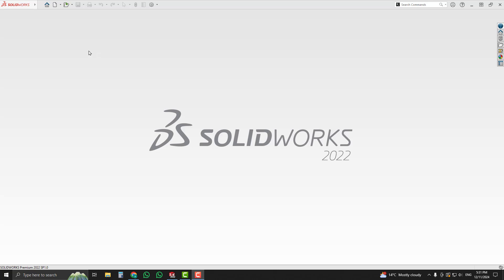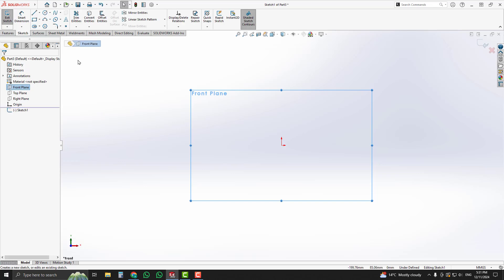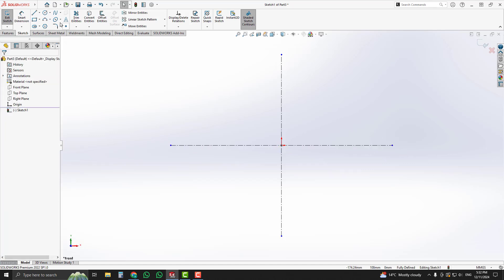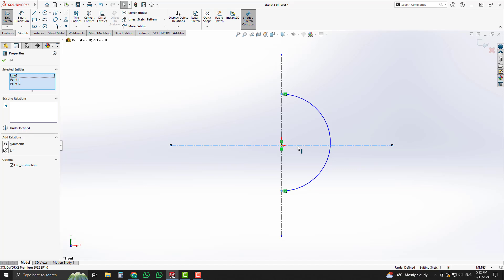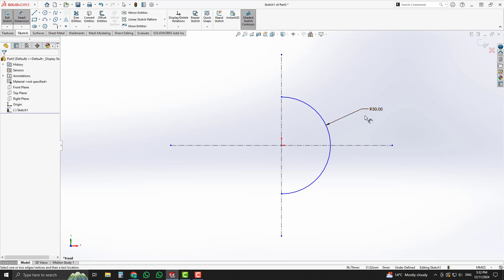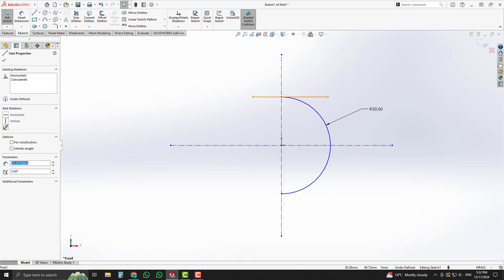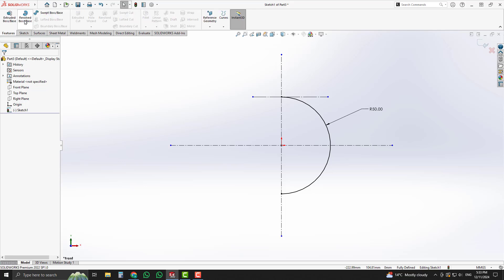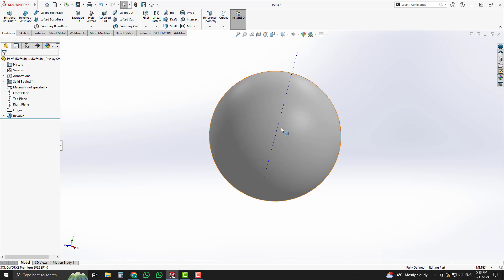How to Make a Sphere in solidworks | Easiest Method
"Learn how to create a perfect sphere in SolidWorks with this step-by-step tutorial! Whether you're a beginner or looking to refine your SolidWorks skills, this video covers essential tools and techniques for designing a 3D sphere. Follow along as we demonstrate the process, from sketching a simple circle to using the Revolve Boss/Base tool for precise modeling. Perfect for hobbyists, students, and professionals alike.